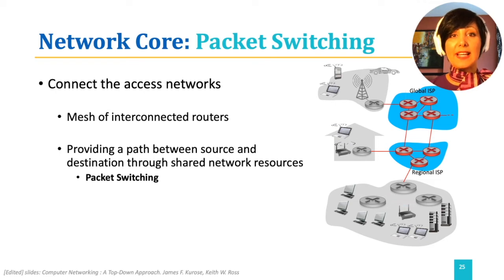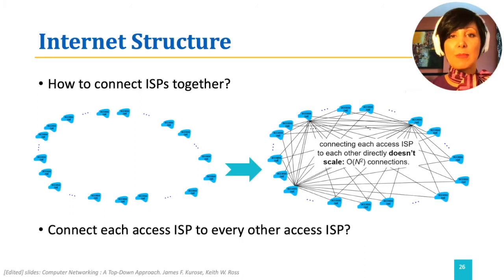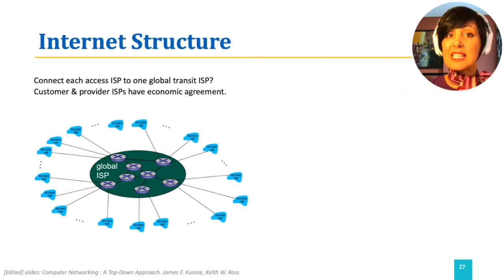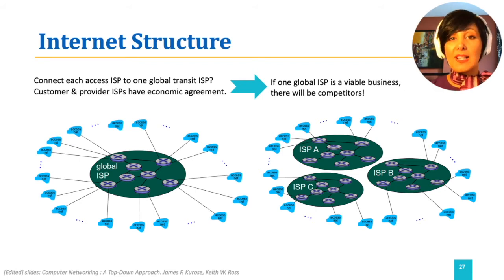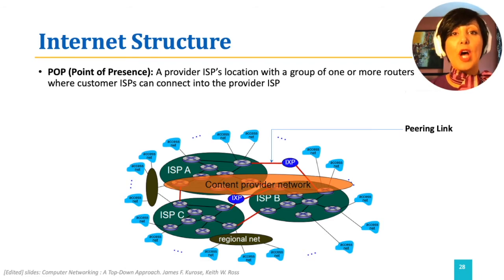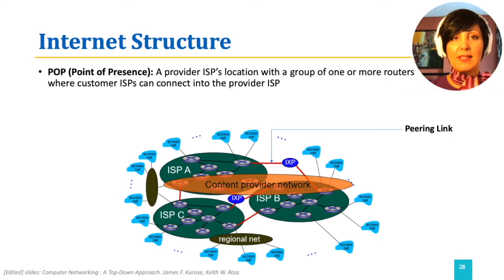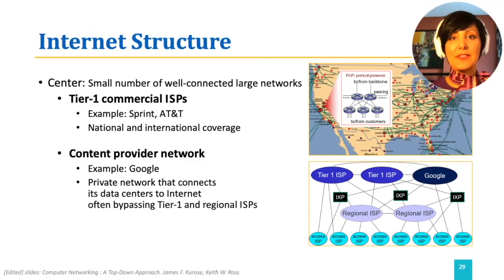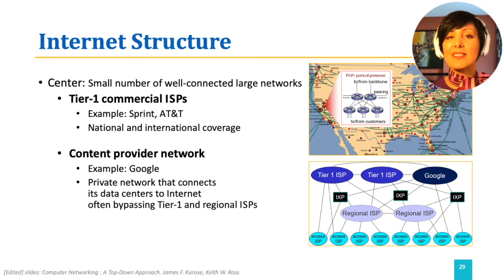ICN: 1.4.4. Network Core (4): Internet Structure